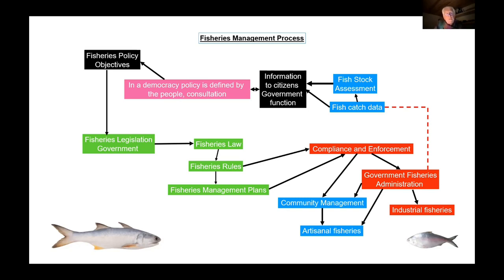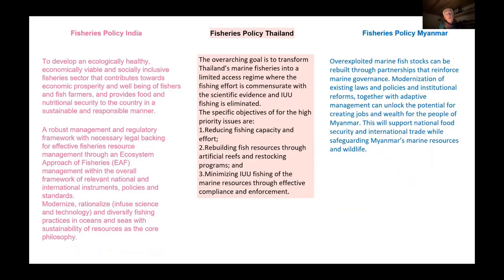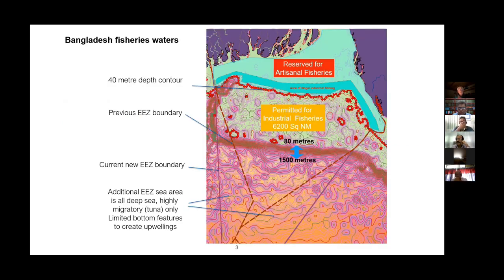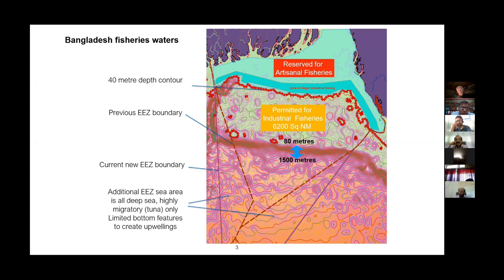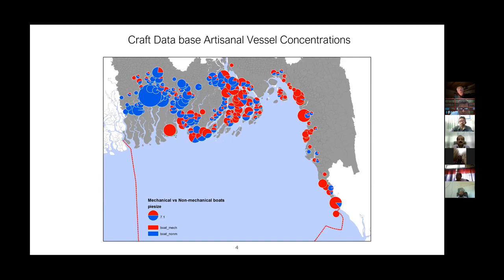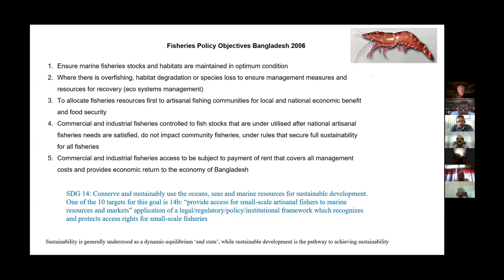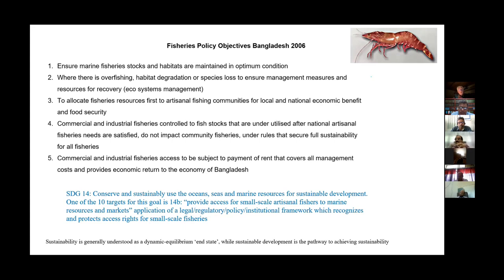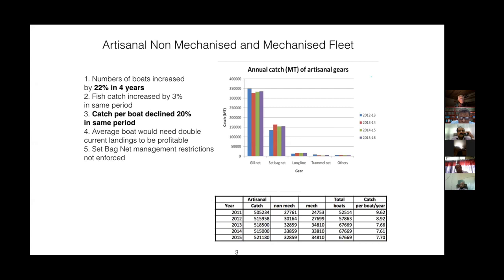International Experiences on Coastal and Marine Fisheries Policies